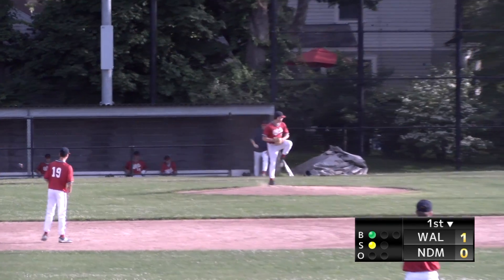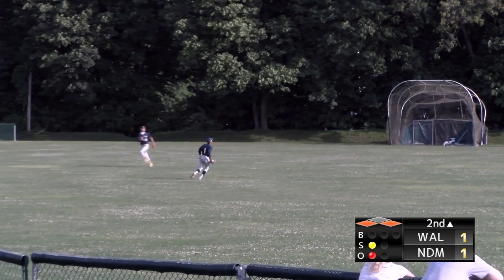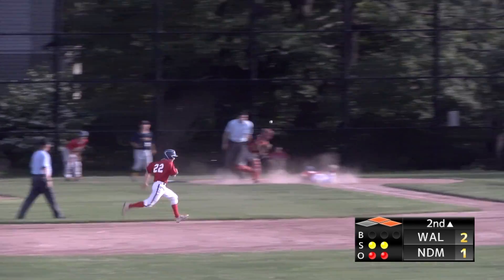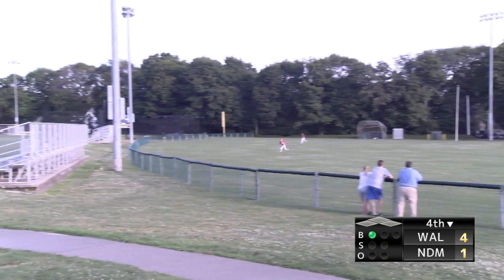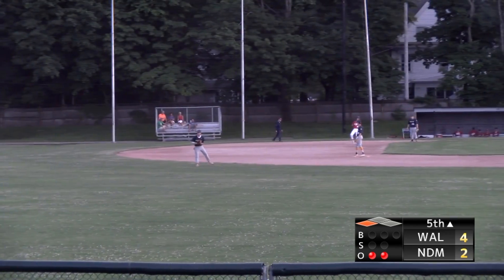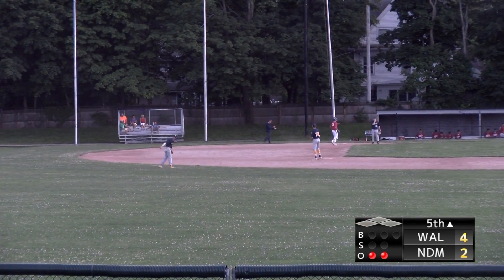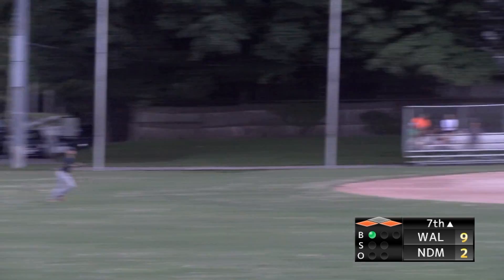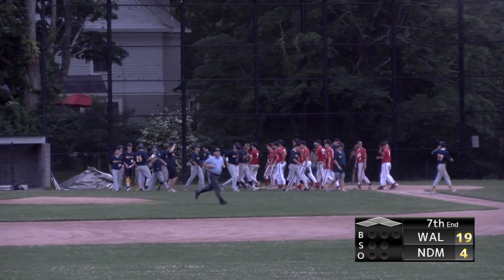Sports Update - July 18, 2019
Highlights for Legion Baseball vs Walpole.